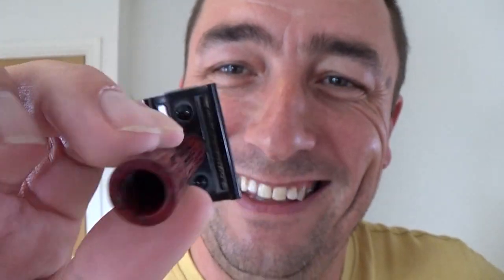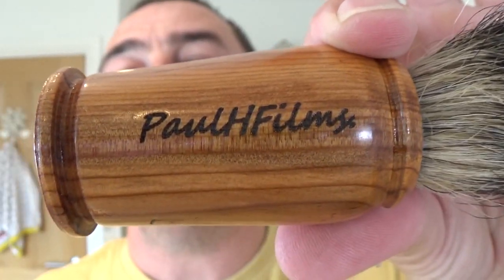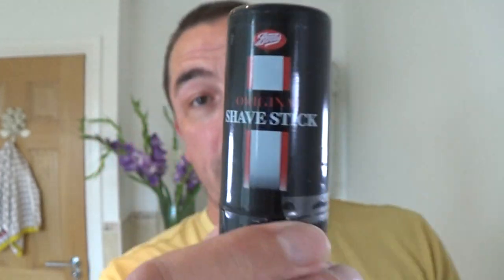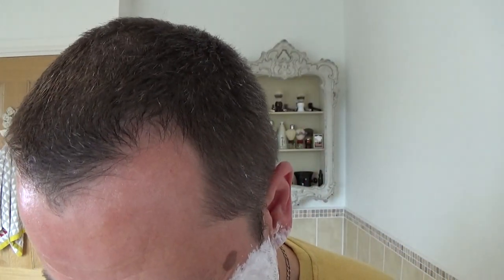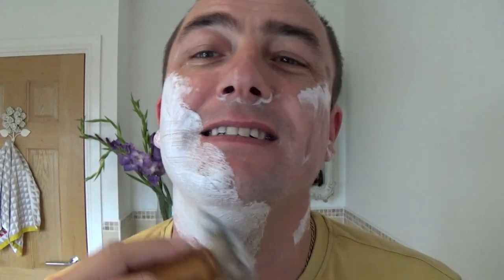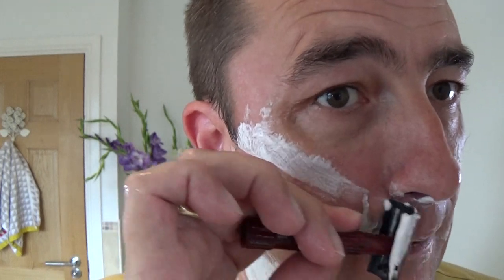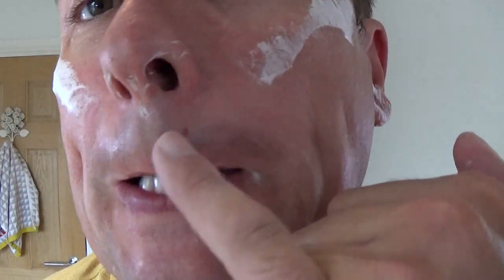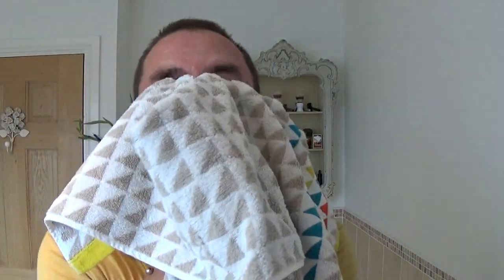Boots Shaving Soap - PaulHFilms Badger Brush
In this shave I am using a custom made badger brush, Boots Shaving Soap, Merkur 45 Red &Black Bakelite DE Razor, Gillette 7  O'clock Sharpedge DE Blade, Thayers Lavender Witch Hazel, Alpa Clove Cologne and Boots Freshwood Aftershave Balm.

Thank you for your support. Paul.